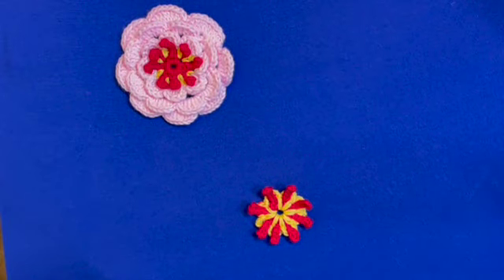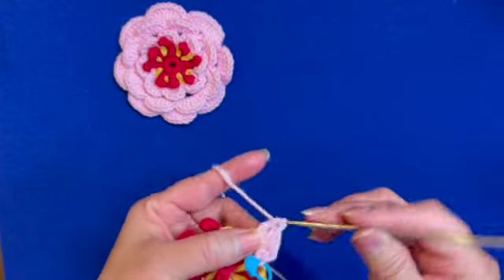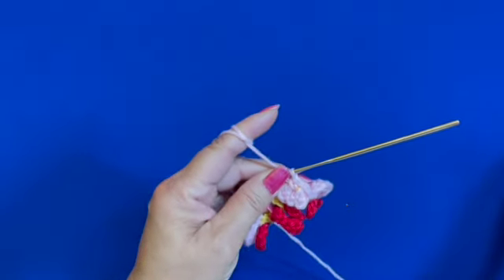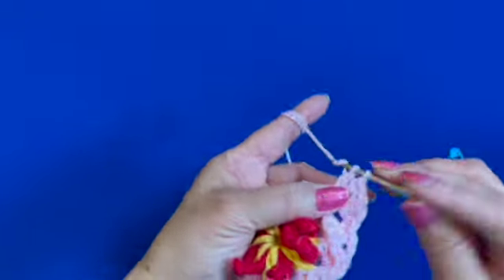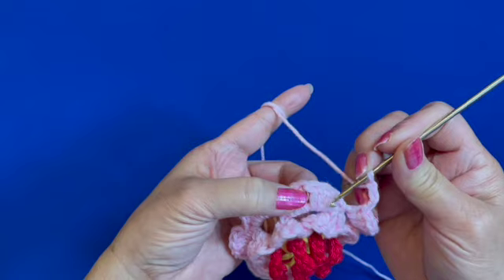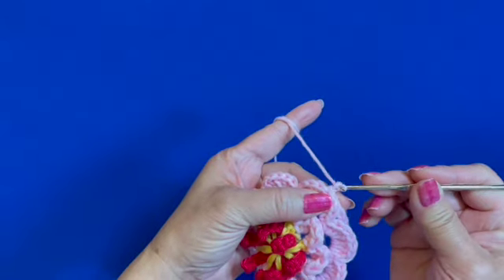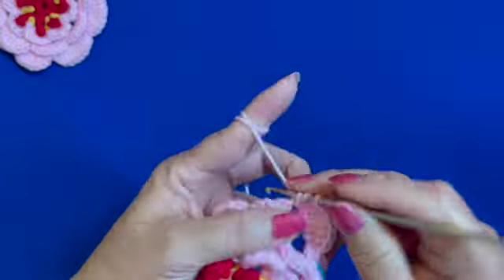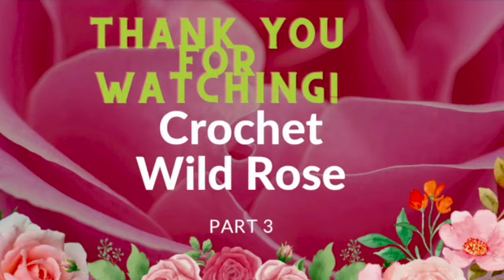Crochet Wild Rose Part 3 - How To Make The Rose Petals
Shows how to crochet petals of the Rose.